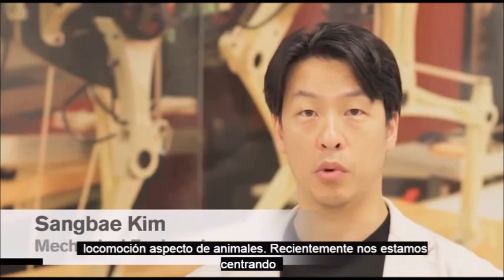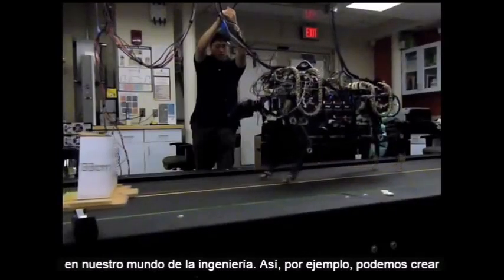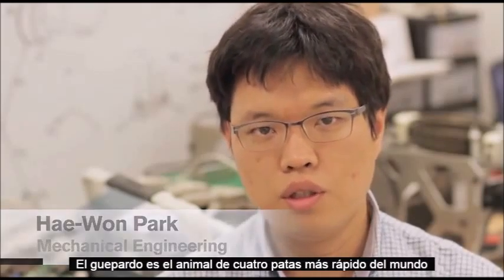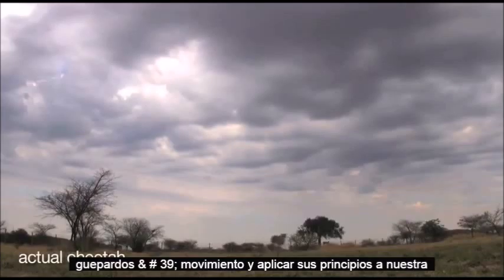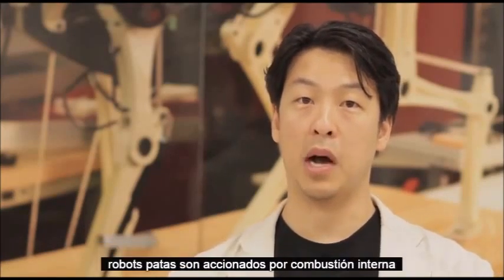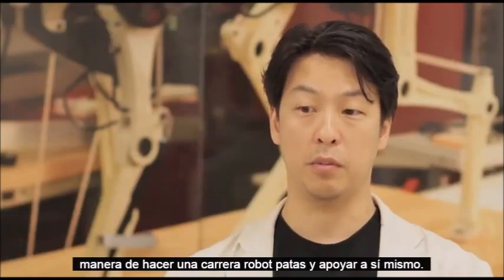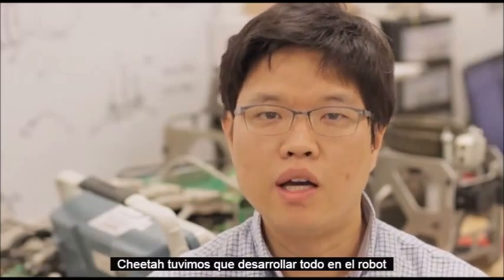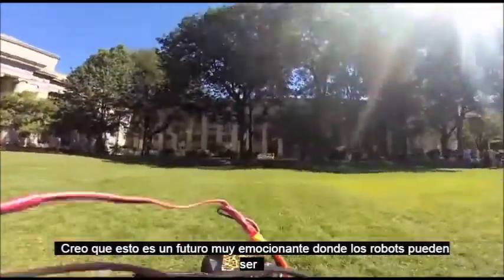Robot Guepardo del MIT (Subtitulos en español)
Robot Guepardo (Cuadrúpedo) del Instituto Tecnológico de Massachusetts